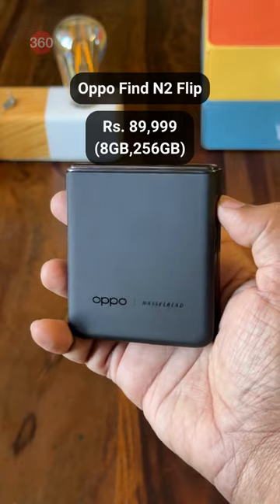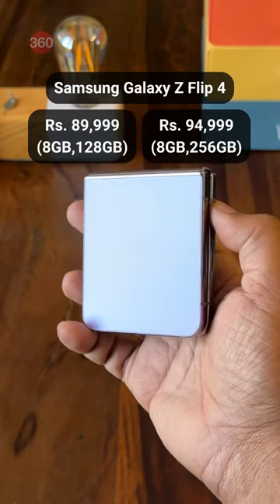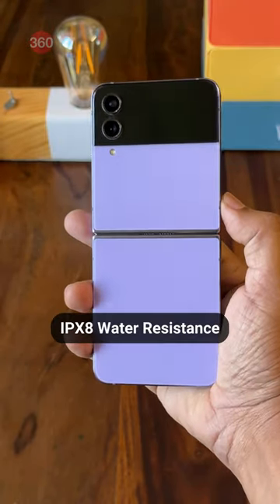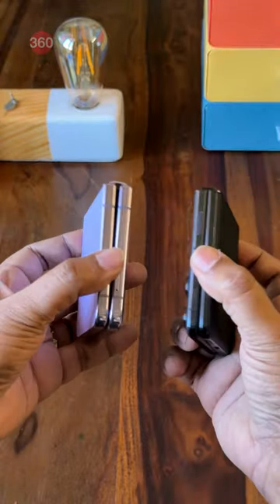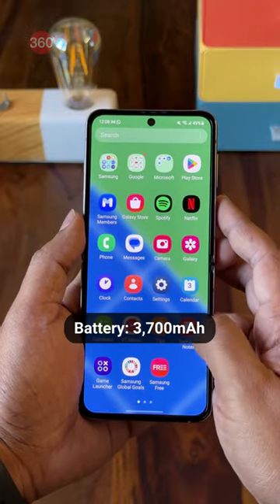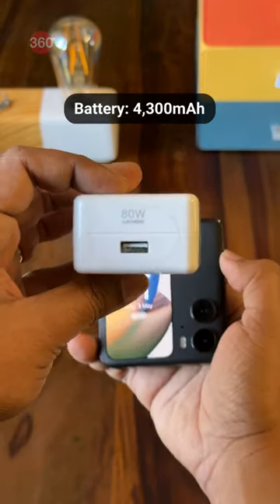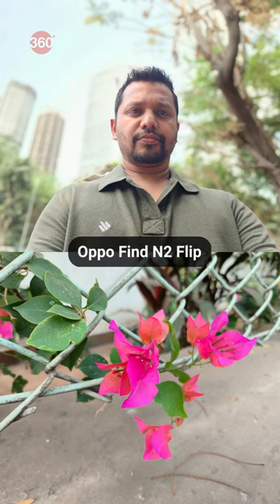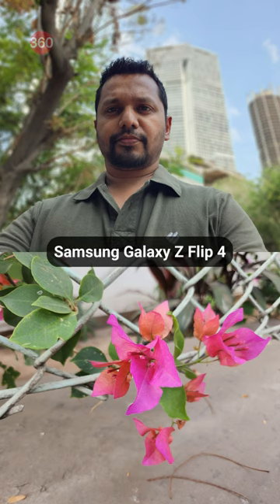Oppo Find N2 Flip vs Samsung Galaxy Z Flip 4: Battle of the Flipping Foldables